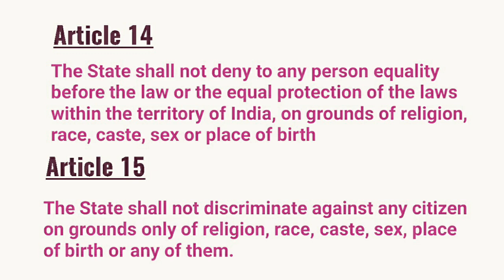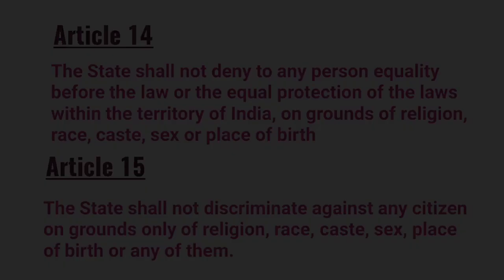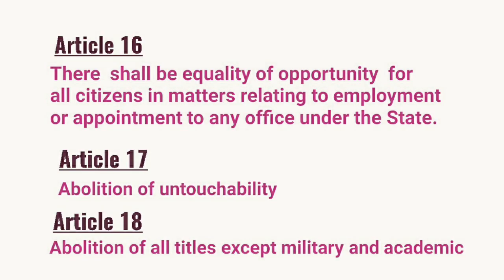Fundamental Rights || Article 12,13 || Right to Equality (Article 14-18) || Rahul Success Academy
The development of Fundamental Rights in India is heavily inspired by the United States Bill of Rights. These rights are included in the constitution because they are considered essential for the development of the personality of every individual and to preserve human dignity.

Fundamental Rights are included in Part-III of the Indian constitution which is also known as the Magna Carta of the Indian Constitution.

These rights are called fundamental rights because they are justiciable in nature allowing persons to move the courts for their enforcement, if and when they are violated